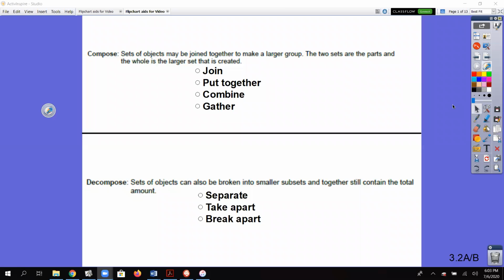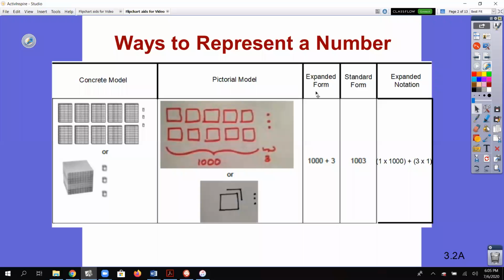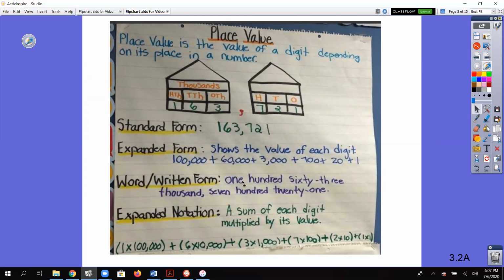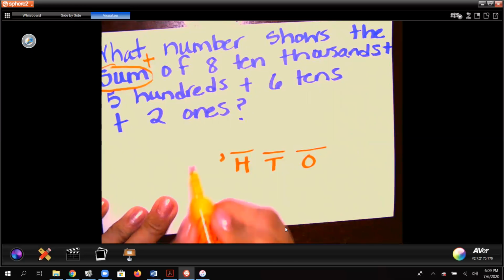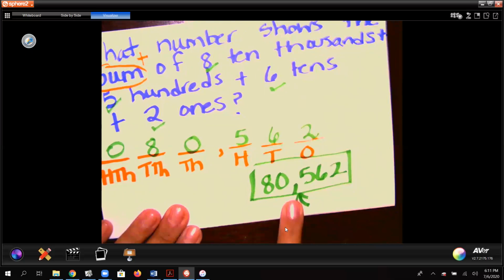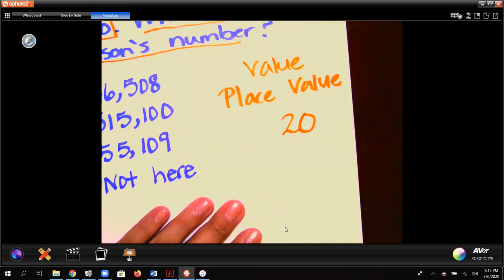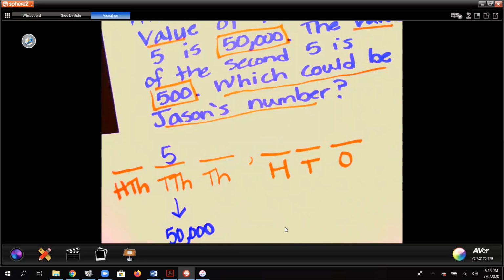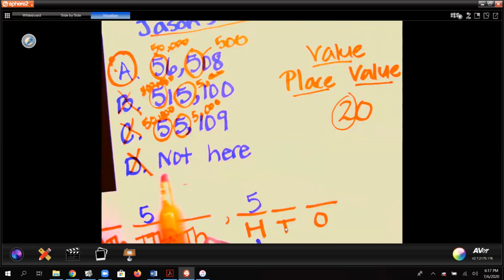Grade 3 TEKS 3.2A Intro to Place Value